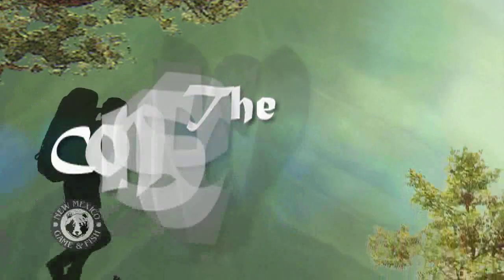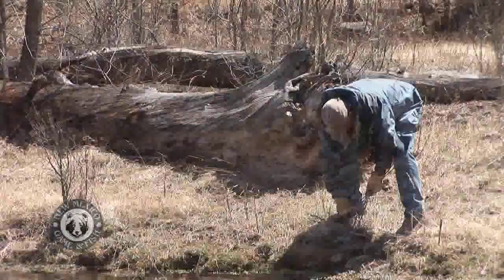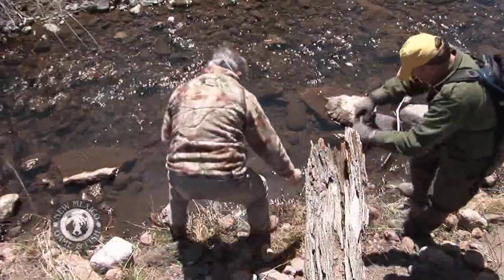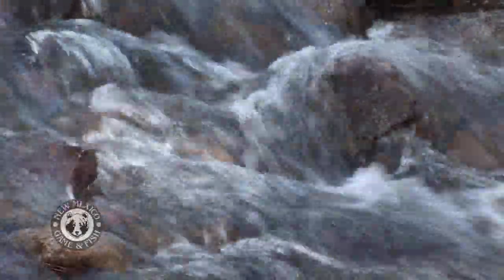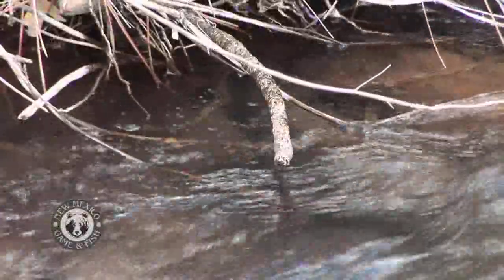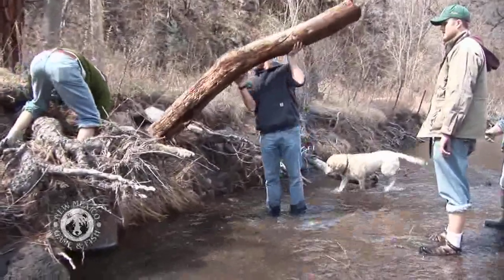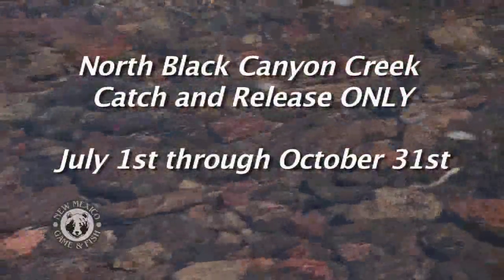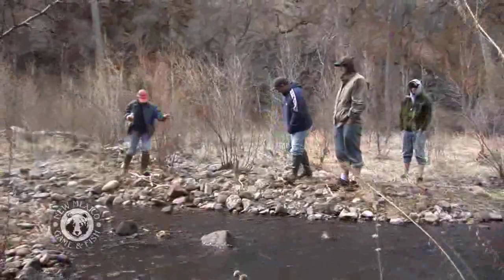Gila Trout Cover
View a collaborative effort to restore parts of the Gila River, as participants create cover habitat for the Gila Trout in the wilderness.